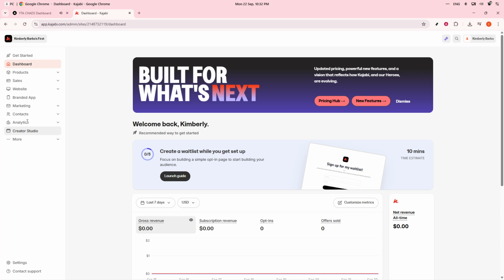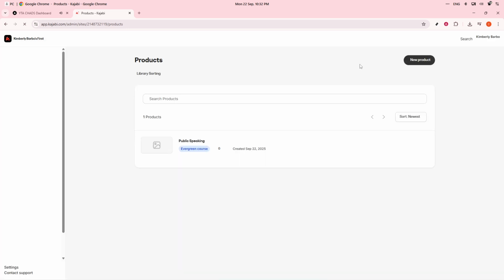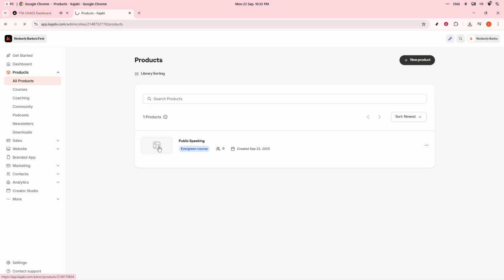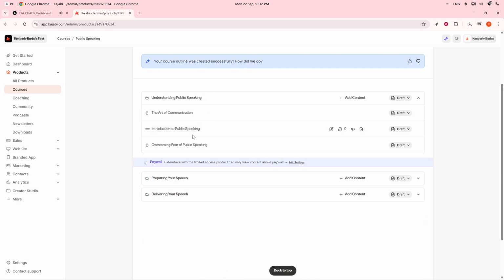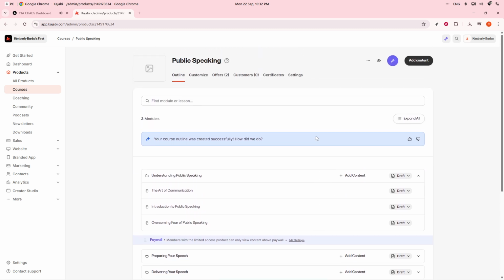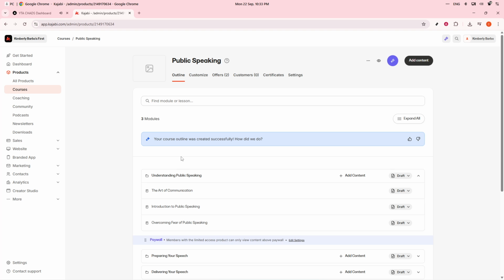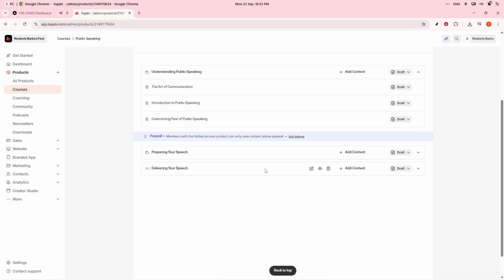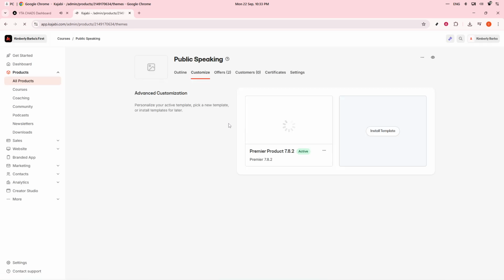How to Create a Course in Kajabi Beginners Tutorial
Ready to launch your first online course? This beginner-friendly tutorial shows you how to create a course in Kajabi step by step, even if you have no tech experience. Kajabi’s all-in-one platform makes it simple to build, organize, and deliver professional digital courses with videos, PDFs, quizzes, and more. In this guide, you’ll learn how to set up your course structure, upload content, customize your design, and create offers so you can start selling with confidence. Perfect for coaches, educators, and entrepreneurs, this tutorial helps you turn your expertise into a polished Kajabi course that attracts students and generates income.